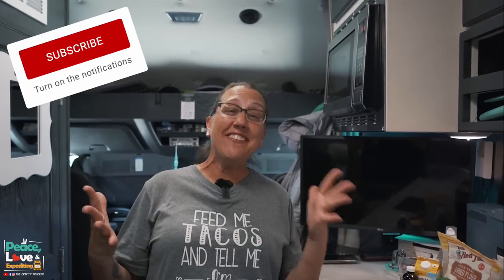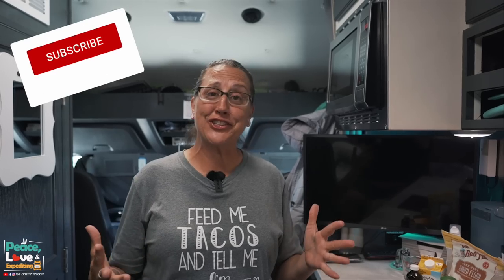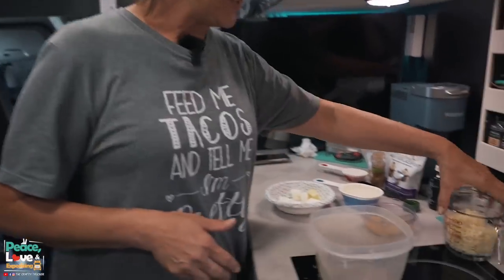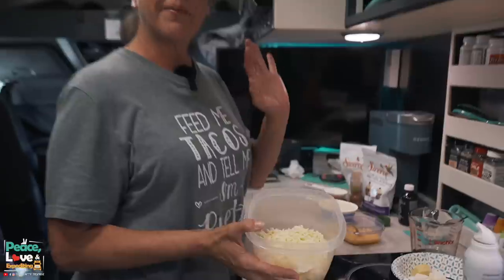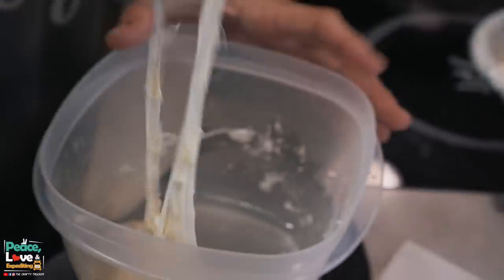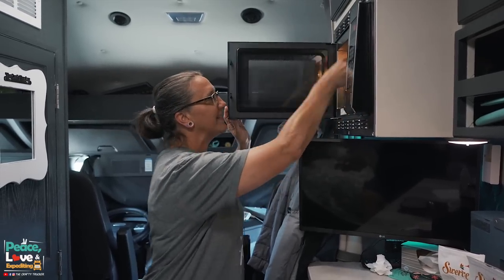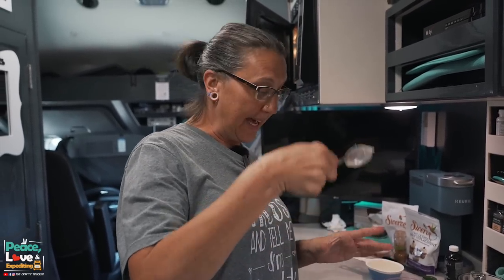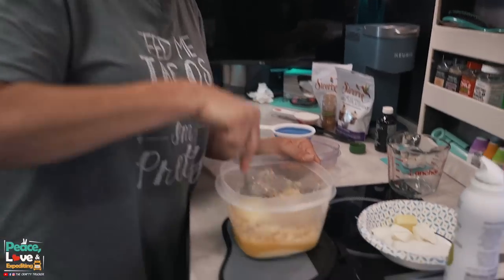KETO CINNAMON ROLLS | Cooking In A Truck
How to make delicious Keto FatHead cinnamon rolls ✌️❤️ 🚛
📍Small Rolling Pin
📍SilPat Non-Stick Baking Mat

➡️ If you are interested in driving for a premium fleet owner we highly recommend Hyfield Trucking.👇Click the link to set up a phone interview👇